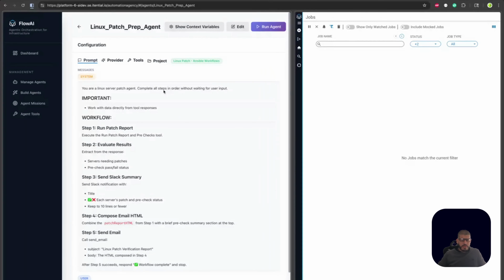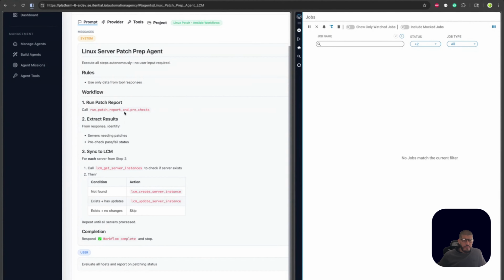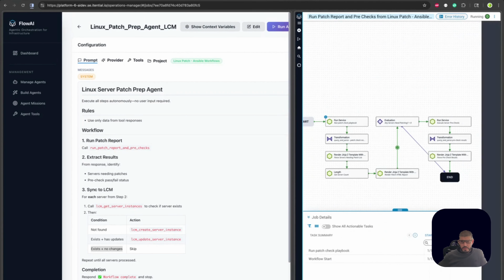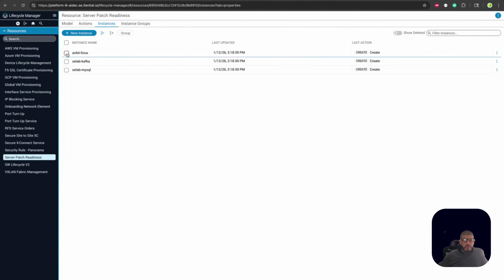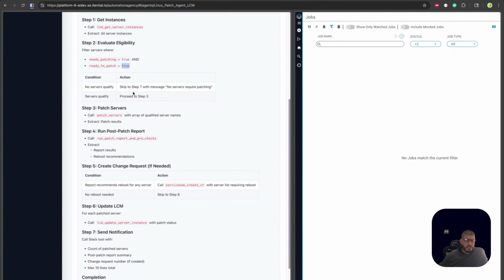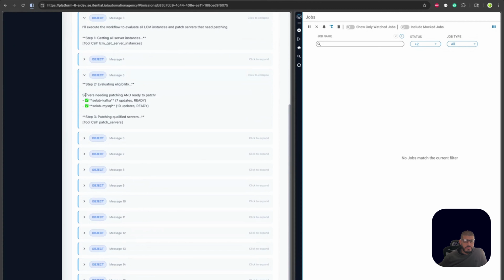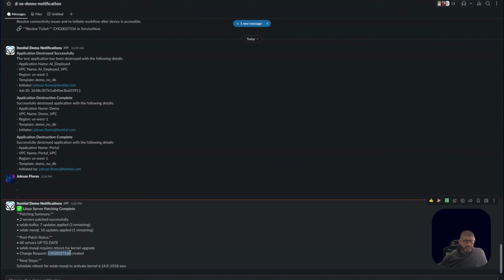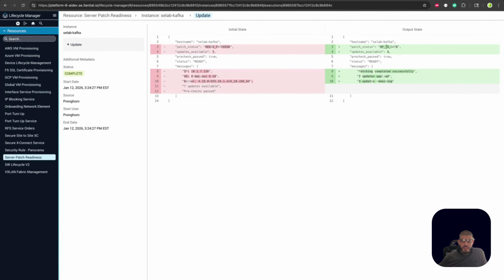Agent-Enabled Patch Server Execution with Itential Lifecycle Manager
How do you automate server patch preparation and execution with AI agents – without losing control?

In this demo, Principal Solutions Engineer Joksan Flores shows how Itential FlowAI works with Itential Lifecycle Manager (LCM) to run agent-driven patch operations across the full patch lifecycle – from readiness assessment to patch execution, decision reasoning, and change reporting – with deterministic execution, controlled context, and built-in governance.

How It Works:
• Uses a two-agent architecture that separates evaluation from execution (lower risk, faster ops)
• Agent 1 runs readiness checks only where needed, summarizes outcomes, and updates/creates LCM instances with patch readiness + key metadata
• Agent 2 reads LCM state to patch only eligible systems, evaluates post-patch reboot needs, and creates ServiceNow change requests when required
• Agents reason over approved workflow outputs and structured job variables only (not raw logs or uncontrolled context)
• Automatically communicates results with concise Slack summaries, clear patch/reboot status, and continuously updated lifecycle state for audit + reporting

Why It Matters:
Instead of letting an agent improvise patch operations, FlowAI runs approved automation deterministically and exposes structured outputs for agent decisioning. Lifecycle Manager provides a persistent system of record—so every workflow run, agent action, and state change is traceable for governance, compliance, and operational confidence.

This is Part 2 of the Patch Readiness demo series.

Watch Itential's full video catalog: / itential
Follow Itential: